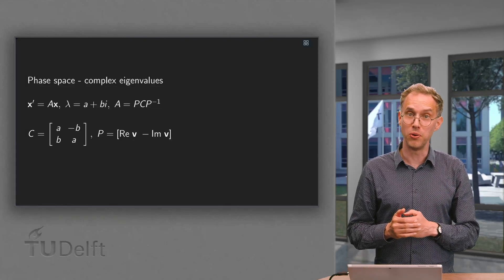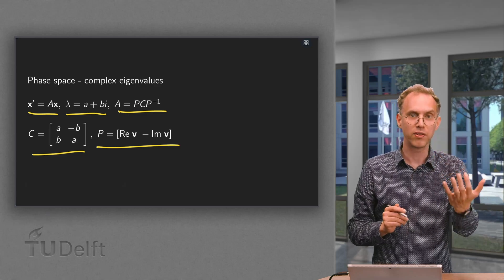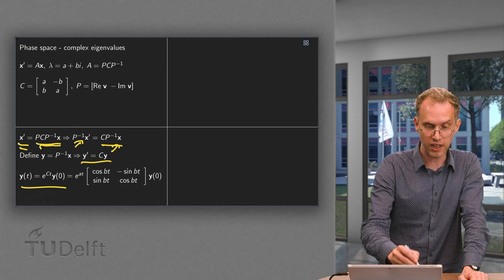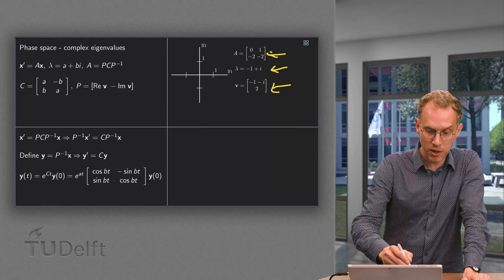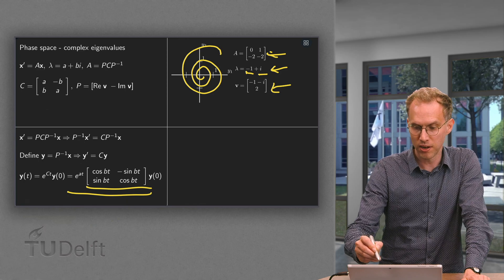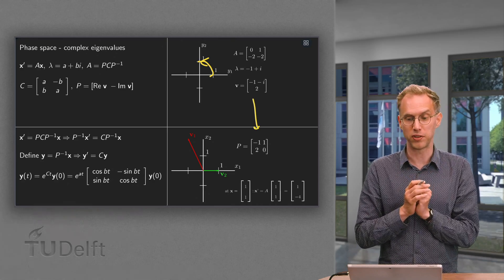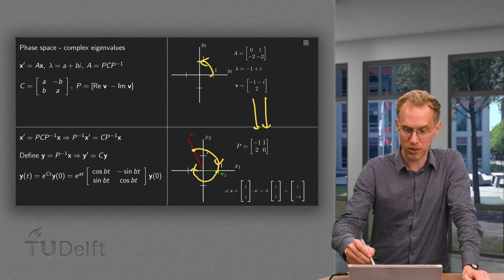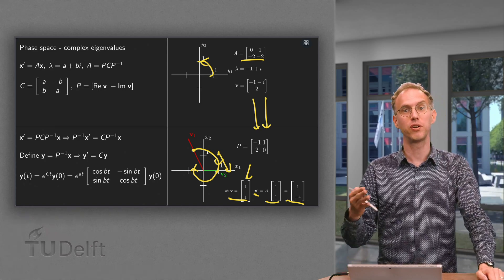The phase space - complex eigenvalues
How does the phase space look if A has complex eigenvalues? In that case we first use a change of basis in order to get y'=Cy. Because in this new basis it is much easier to sketch the phase space. And once we found the phase space for y, we can revert to the original variables to find the phase space for x.